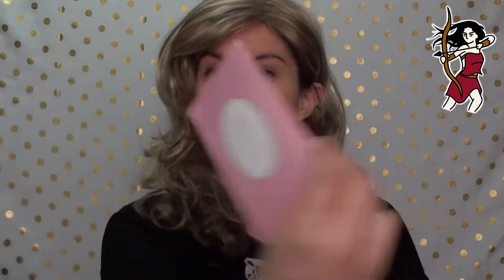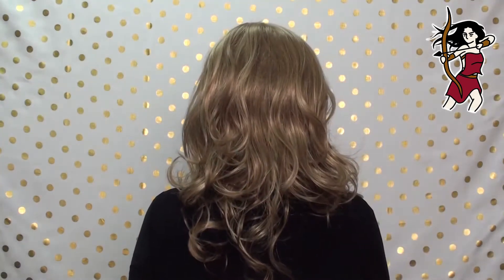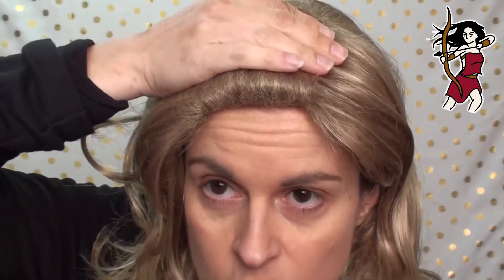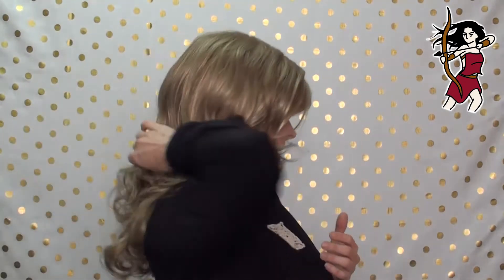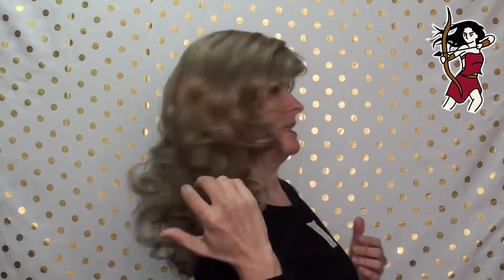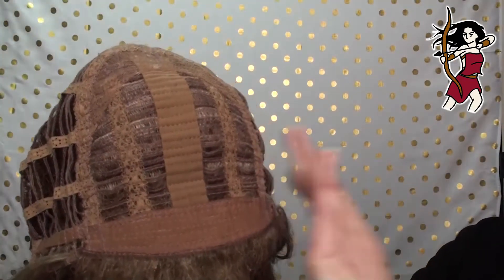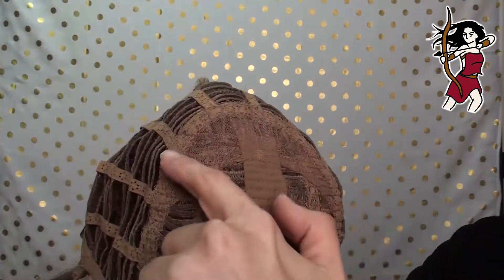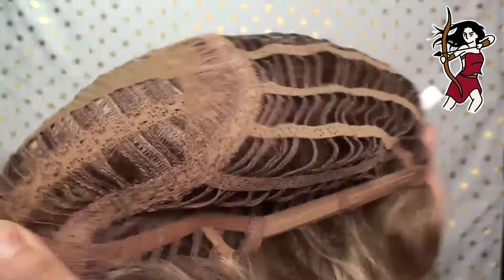Wig Warrior Review - Becky by Estetica Designs in R14/26H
A Wig Warrior Review of Becky by Estetica Designs in the colour R14/26H.

Find Estetica Designs exclusively in Australia through Wig Warrior - check her out now